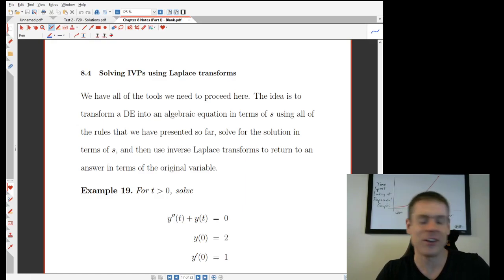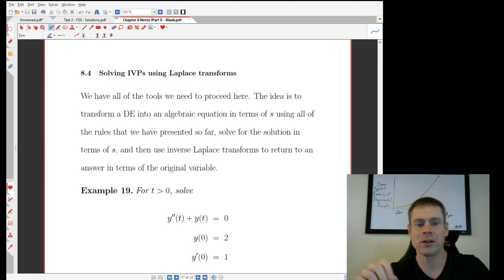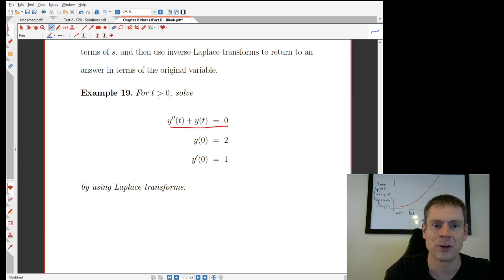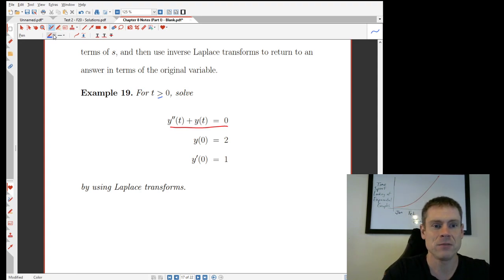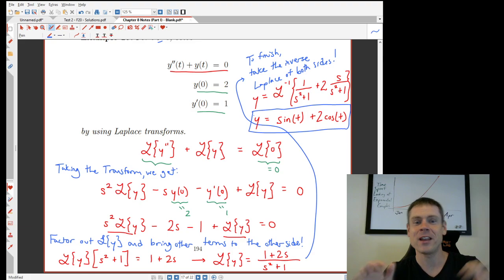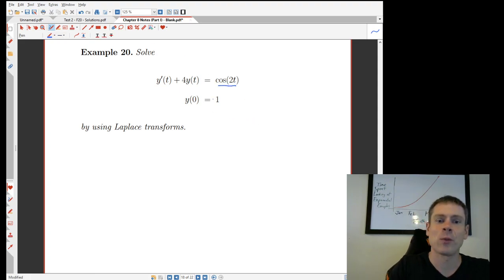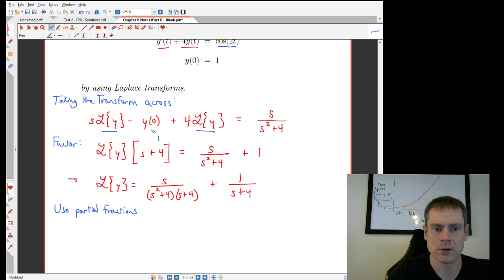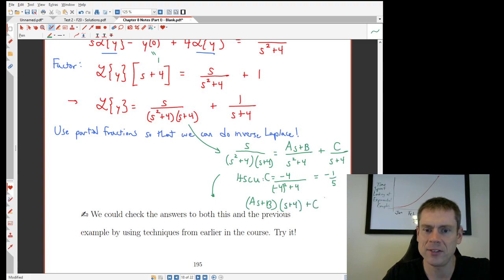U of Guelph Math*2270 - Fall 2020 Applied Differential Equations - Video Lecture 33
Big moment!  We are finally going to apply these Laplace Transforms to actually solve some DEs.  This will seem really bizarre and really cool at first, and feel almost like you're cheating (but in a way that I fully support!).  Enjoy!